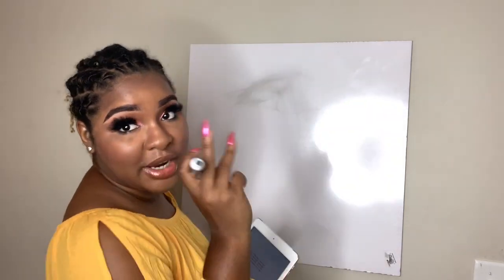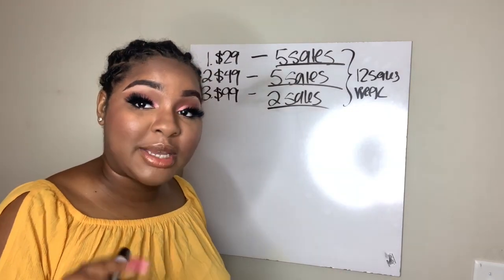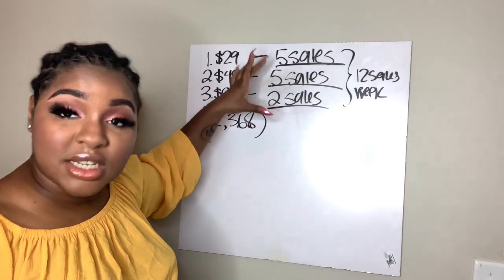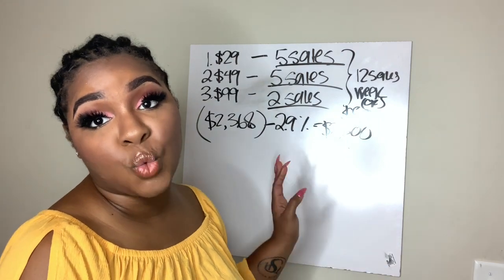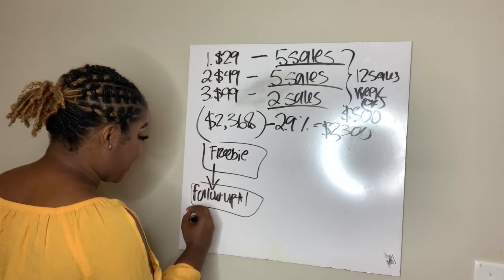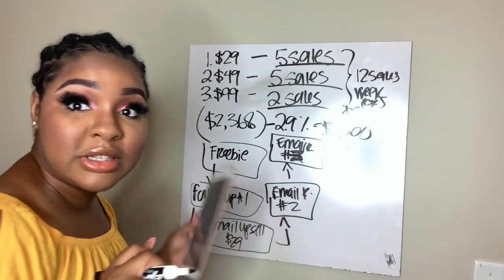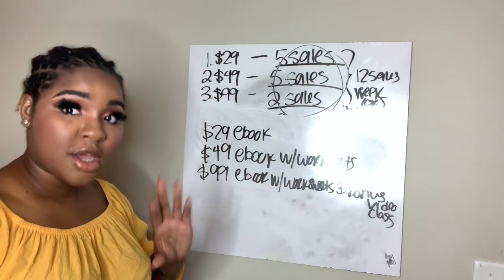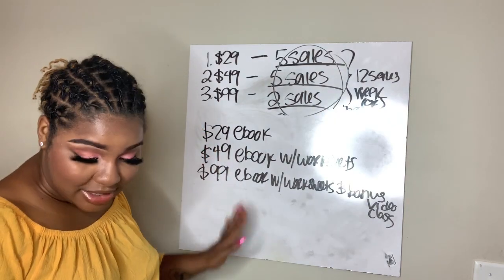How To Make $2,000 In Passive Income In 30 Days | E Commerce | Start A Business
Hi guys!

WEEKLY GOALS
$29 product  5 sales
$49 product  5 sales
$99 product  2 sales

Total: $2369